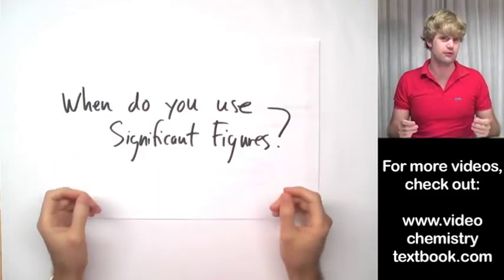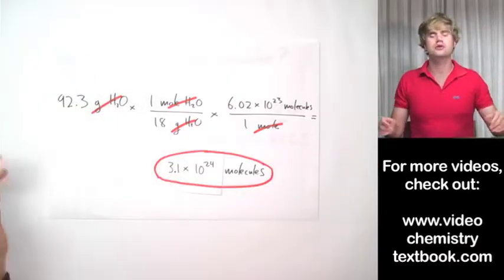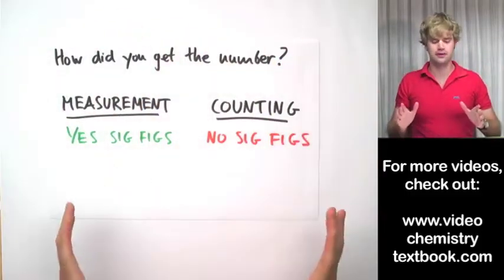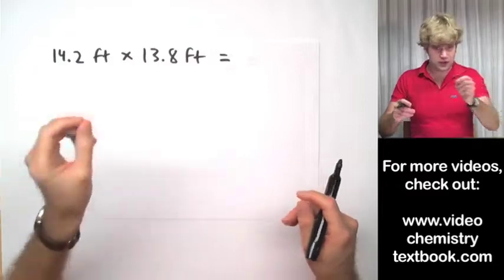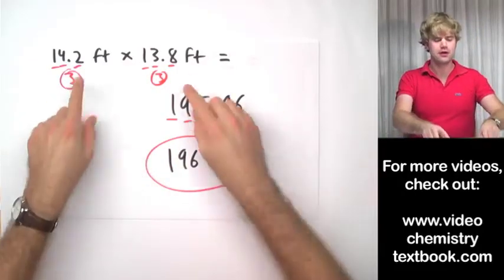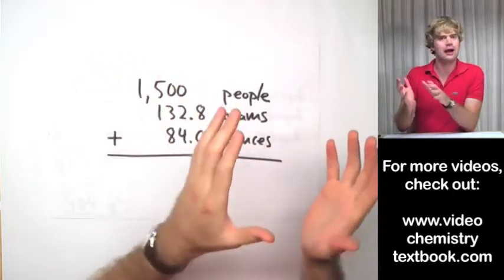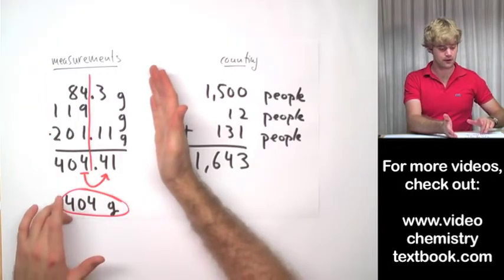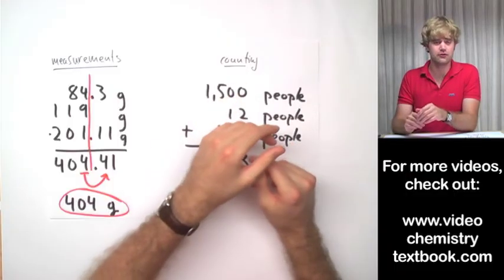Significant Figures with Counting Numbers and Measurements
When and how do you actually use significant figures in math and science problems? Here, we'll look at the different between measurements and counting numbers.